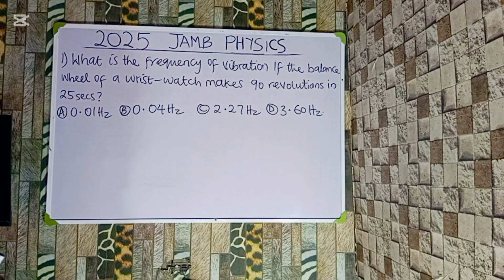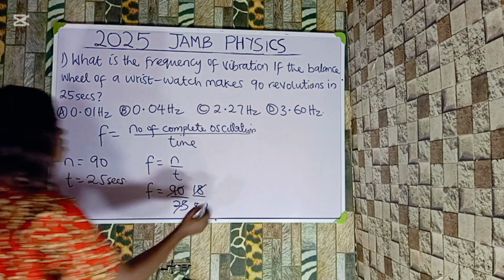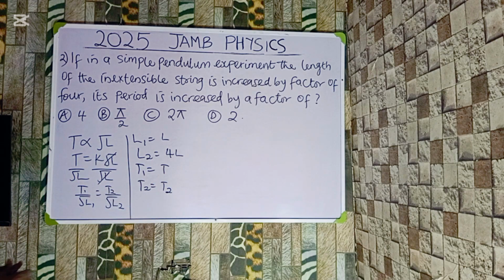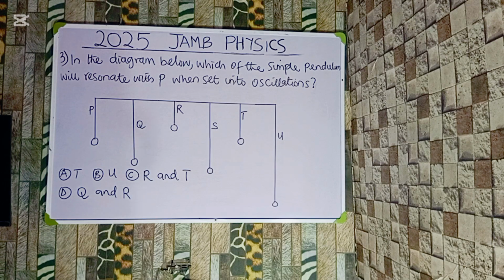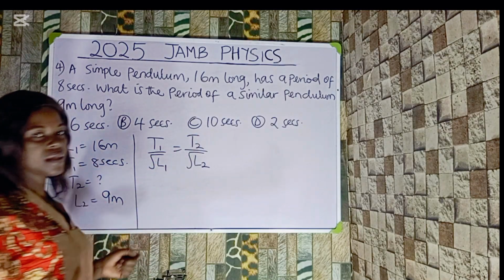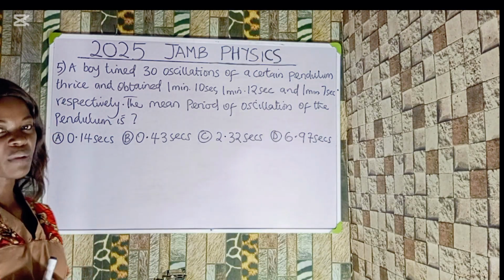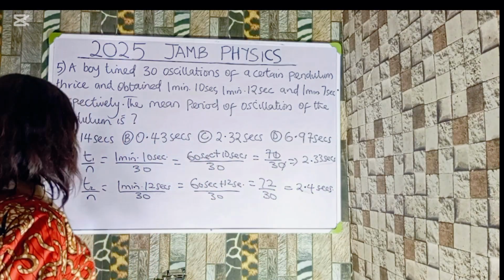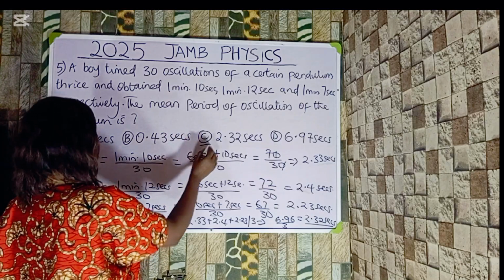2025 JAMB PHYSICS||Most likely questions to expect on simple harmonic motion.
The most likely expected questions on simple harmonic motion is explained on this video. Watch this video to enable you understand the concept of simple harmonic motion.